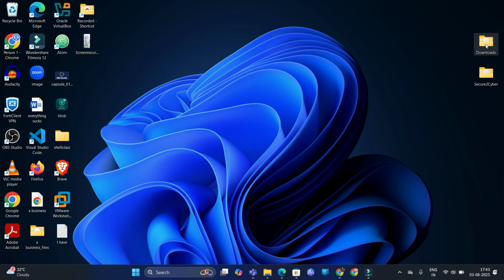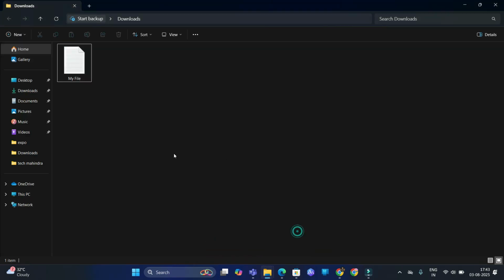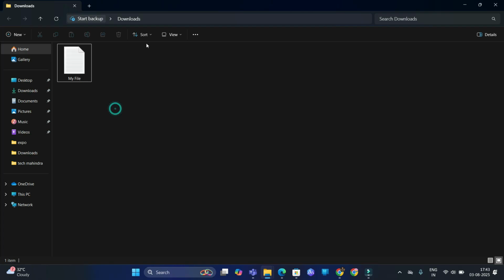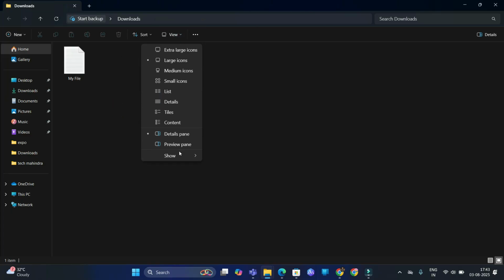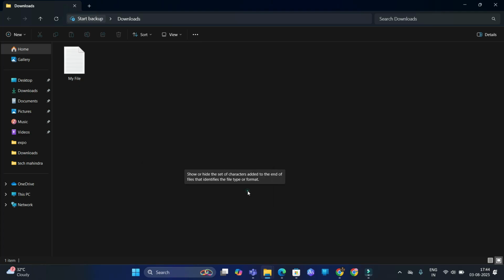How to Show File Extensions on Windows 11 | Quick & Easy Tutorial | Secure 2 Cyber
📂 How to Show File Extensions on Windows 11 | Quick & Easy Tutorial 🖥️

In this short and simple tutorial, you’ll learn how to enable file extensions for all files in Windows 11. By default, Windows hides file extensions like .exe, .jpg, .pdf, etc. — but with just a few clicks, you can make them visible for better file management and security.

📌 In This Video:

How to open File Explorer settings

How to turn on file extensions using the menu bar

How to do it through Folder Options

Why showing file extensions is important (e.g., avoid malware)

✅ Works on all editions of Windows 11
✅ Great for developers, students, and regular users